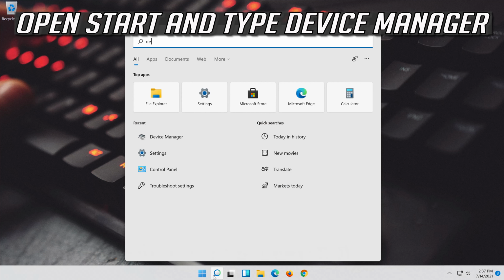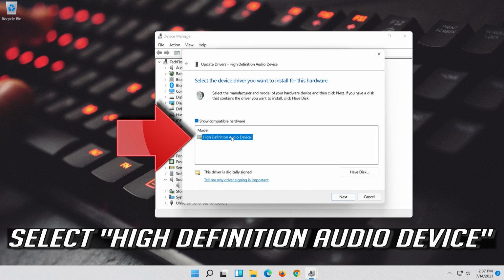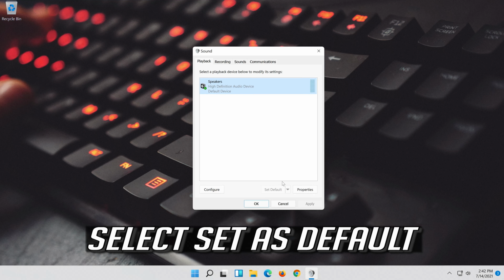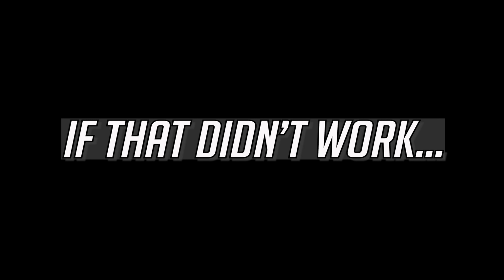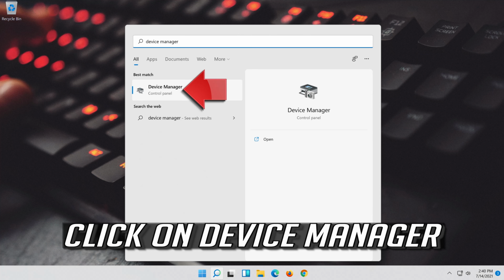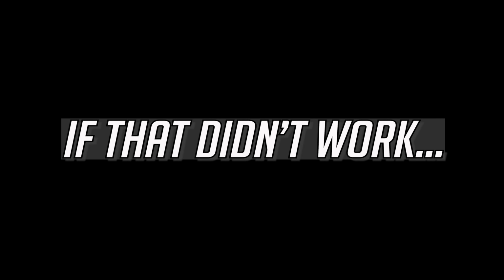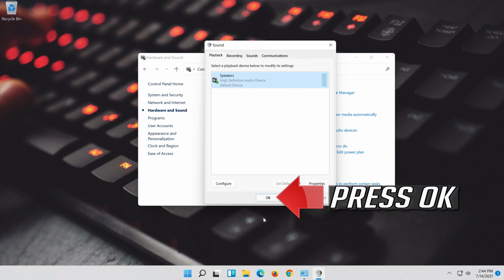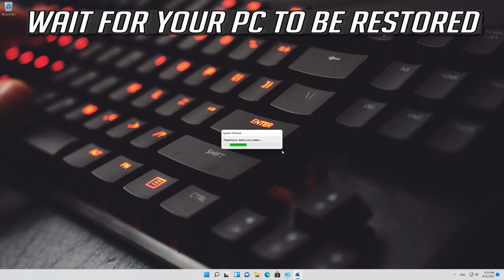How To Fix Windows 11 Not Detecting Headphones When Plugged In [SOLVED]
How To Fix Windows 11 Not Detecting Headphones When Plugged In

Have you ever connected your headphones ready to tune to your favorite jam, or privately watch a movie, then you got the message Windows 11 won’t recognize headphones?

Issues addressed in this tutorial:
no sound headphones windows 11
no sound headphones pc windows 11
no notification sound when headphones are plugged in windows 11
no sound headphones but speakers work windows 11
headphones connected but no sound windows 11
no sound headphones fortnite windows 11
no sound from headphones windows 11
GTA V headphones no sound windows 11
laptop headphones no sound windows 11
no sound on my headphones windows 11
no sound on headphones windows 11
no sound on Bluetooth headphones windows 11
Bluetooth headphones no sound repair windows 11
headphones right side no sound windows 11
razer headphones no sound windows 11
Realtek headphones no sound windows 11

This troubleshooting guide will work on Windows 11 operating system and desktops, laptops, tables and computers manufactured by the following brands: , Dell, Hewlett Packard, MSI, Alienware, MSI, Toshiba, Acer, Lenovo, razer, huawei, samsung, lg, dynabook among others.